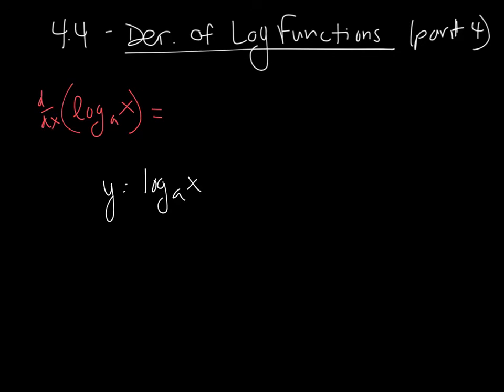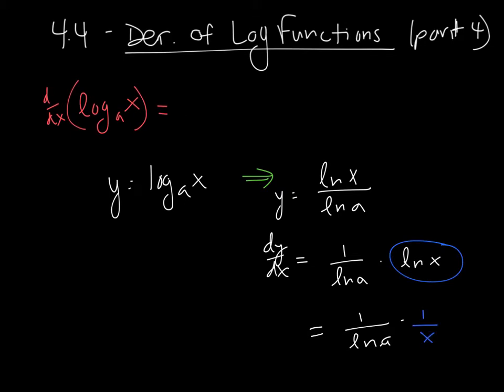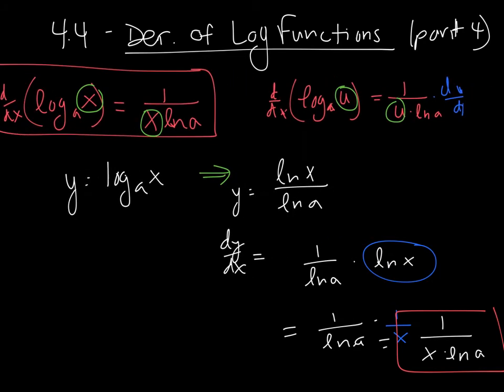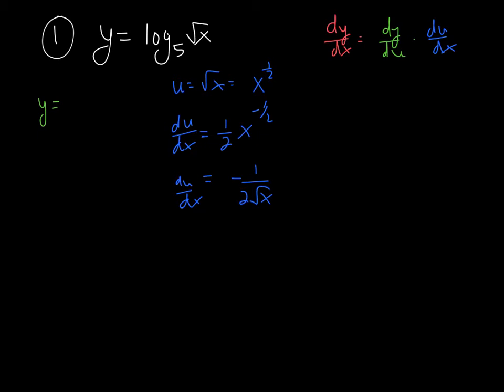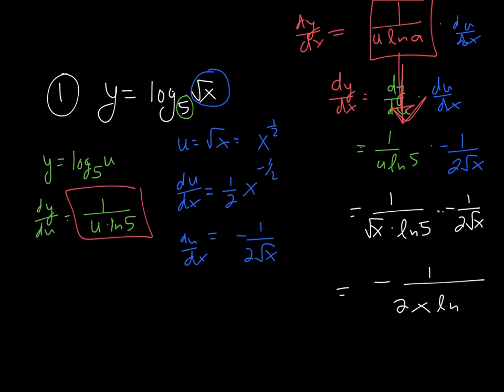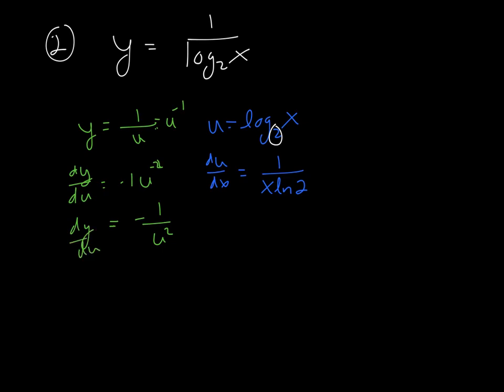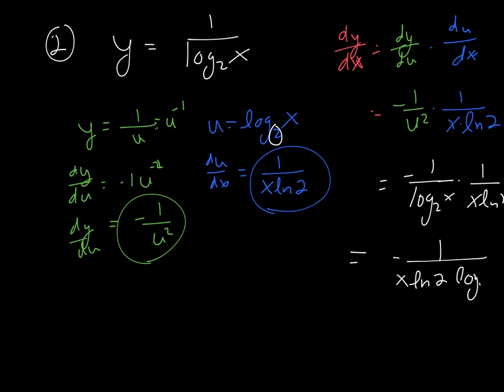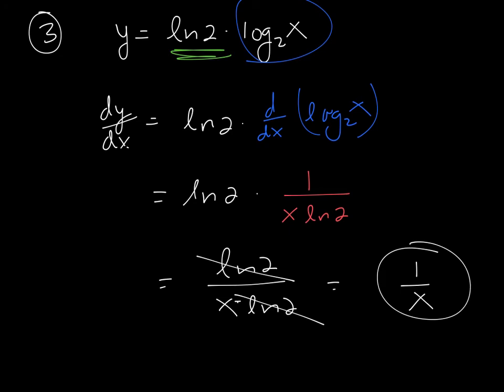Log der - 4